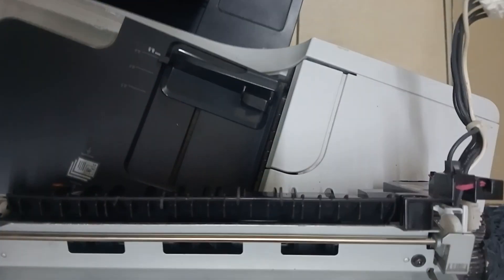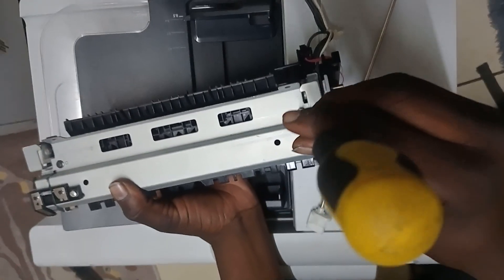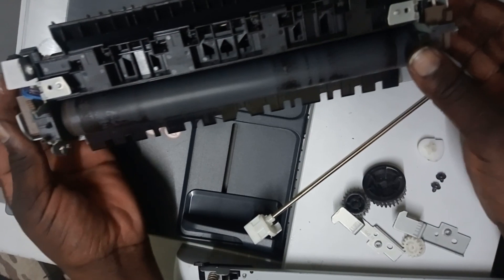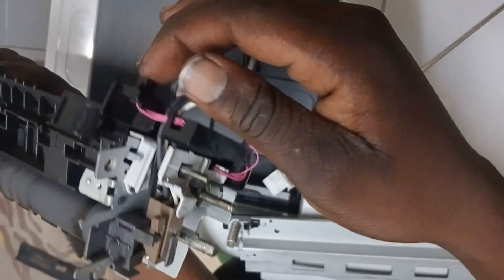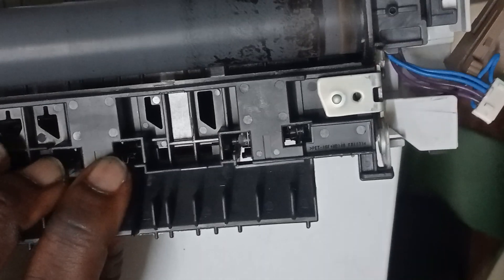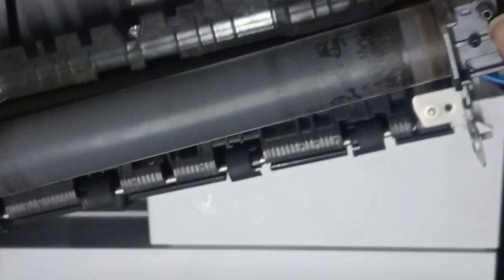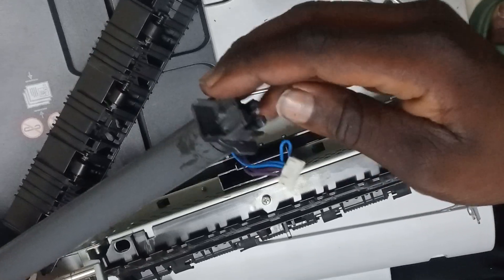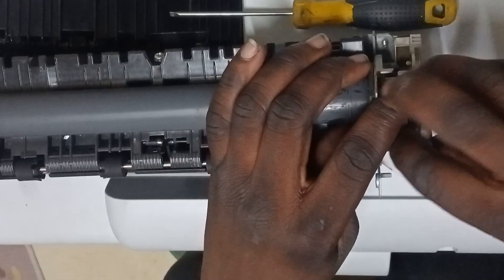How to replace the fusing sleeve on an HP LaserJet Pro 500 MFP M525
Replacing the fusing sleeve on an HP LaserJet Pro 500 MFP M525 involves several steps. Here's a general guide on how to do it:

    Make sure the printer is turned off and unplugged from the power source. Give it enough time to cool down.

    Open the printer's front door or top cover to access the toner cartridges and the fuser assembly.

    Remove all the toner cartridges from the printer and set them aside.

    Locate the fuser assembly, which is typically found at the back of the printer. It is a metal component that provides the final stage of the printing process by fusing toner onto the paper.

    Depending on the specific printer model, there may be release levers or screws holding the fuser assembly in place. Follow the instructions in the printer's user manual or consult the manufacturer's website for precise details on how to remove the fuser assembly.

    Once you have detached the fuser assembly, carefully separate the top and bottom parts of the assembly. The fusing sleeve is a rubber component located inside the fuser assembly.

    Take note of how the old fusing sleeve is positioned within the fuser assembly, paying attention to its orientation.

    Remove the old fusing sleeve from the fuser assembly. You may need to detach it from clips or brackets holding it in place. Be cautious not to damage other components or the fuser assembly itself.

    Clean any residual toner or debris from the fuser assembly using a lint-free cloth or compressed air.

    Take the new fusing sleeve and align it properly within the fuser assembly. Ensure that it matches the orientation of the old sleeve.

    Secure the new fusing sleeve in place, reattaching any clips or brackets that hold it.

    Reassemble the fuser assembly by joining the top and bottom parts back together.

    Insert the fuser assembly back into the printer, following the reverse steps from the removal process. Ensure it is properly aligned and securely installed.

    Reinstall the toner cartridges into their respective slots and close the front door or top cover of the printer.

    Plug in the printer and turn it on.

    Print a test page to confirm that the fusing sleeve replacement was successful and that the printer is functioning correctly.

Note: This is a general guide, and the specific steps may vary depending on the exact model of your HP LaserJet Pro 500 MFP M525 printer. It's always recommended to consult the printer's user manual or contact HP customer support for detailed instructions tailored to your specific printer model.